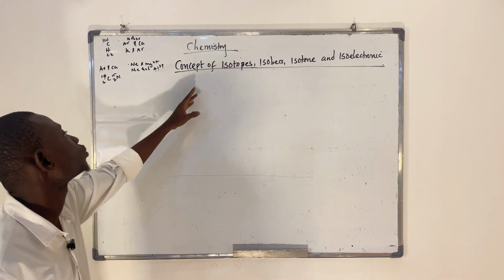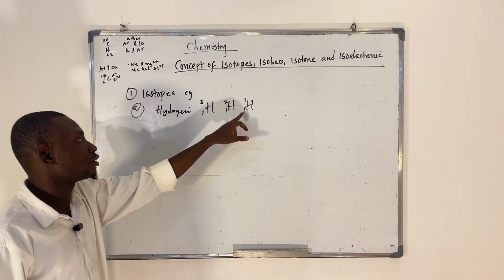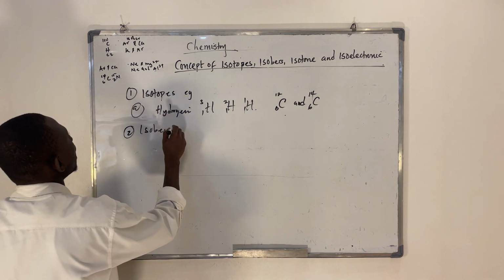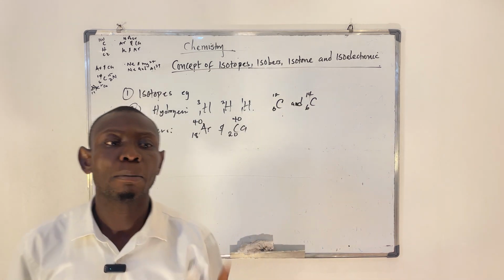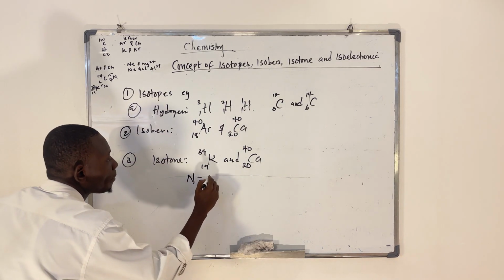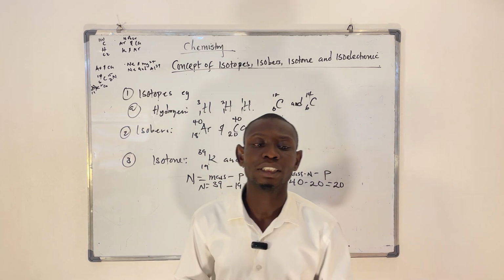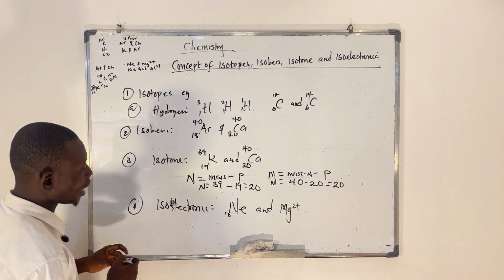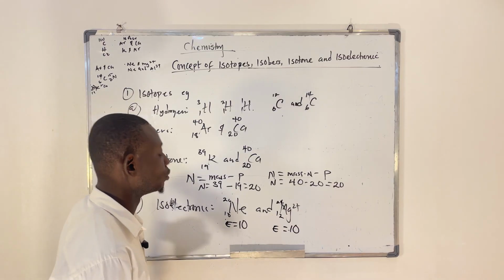Concept of Isotopes, Isobars, Isotones & Isoelectronic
Concept of Isotopes, Isobars, Isotones & Isoelectronic Species | Easy Chemistry Explanation

In this video, you'll learn the complete concept of Isotopes, Isobars, Isotones, and Isoelectronic Species in a simple and easy-to-understand way. These topics are essential for school exams, competitive exams, and building a strong foundation in chemistry.

📚 In this video, you'll learn:

What are Isobars?
What are Isotones?
What are Isoelectronic Species?
Differences between Isotopes, Isobars, Isotones, and Isoelectronic Species
Easy examples and shortcuts for remembering the concepts
Important exam questions and tips

This lesson is helpful for students preparing for:

WAEC
NECO
JAMB
GCSE
IGCSE
Basic Chemistry courses